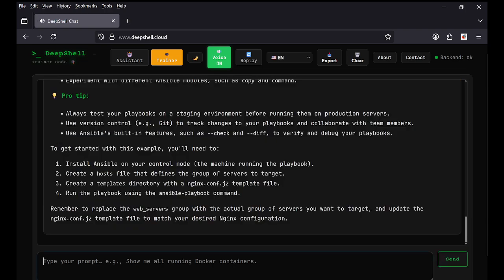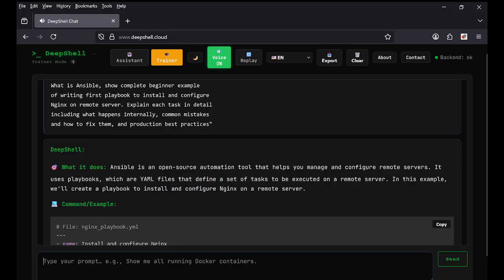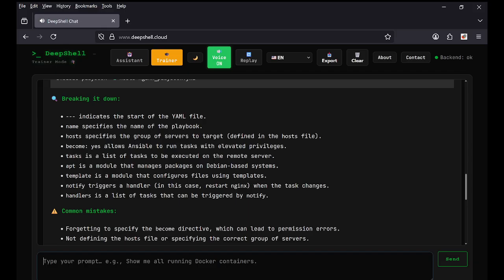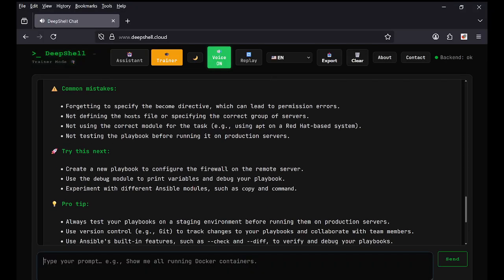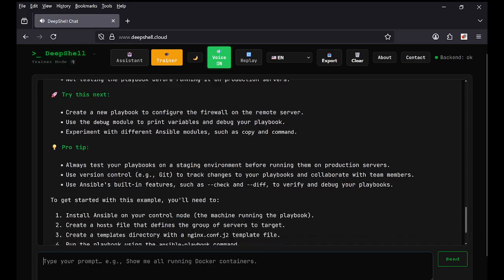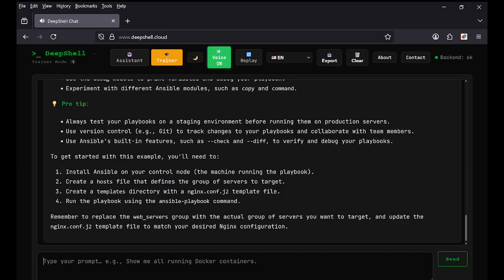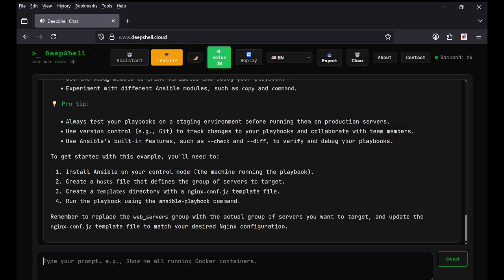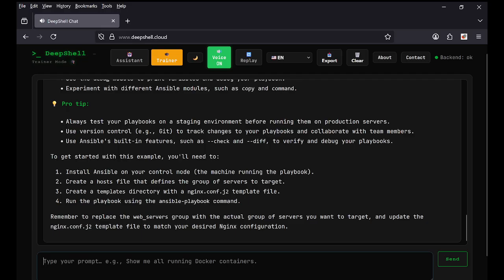Ansible for Beginners: Automate Infrastructure with Playbooks, Modules and Roles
In this video, DeepShell AI Trainer explains  Ansible for Beginners with complete hands-on examples.

🤖 DeepShell Prompt used in this video:

"What is Ansible, show complete beginner example
of writing first playbook to install and configure
Nginx on remote server. Explain each task in detail
including what happens internally, common mistakes
and how to fix them, and production best practices"